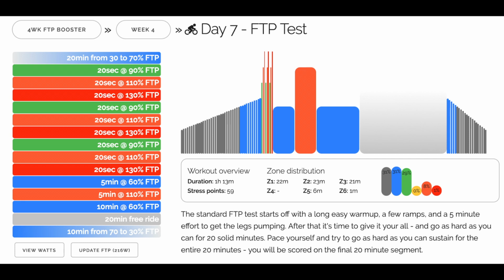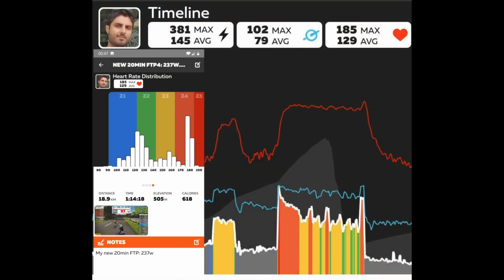My FTP Test on Zwift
This is my FTP test on Zwift at the end of its 4-week FTP boost workout.  Let me know how does your FTP result compare with mine in the comment section below.